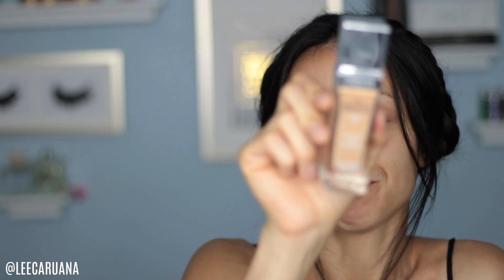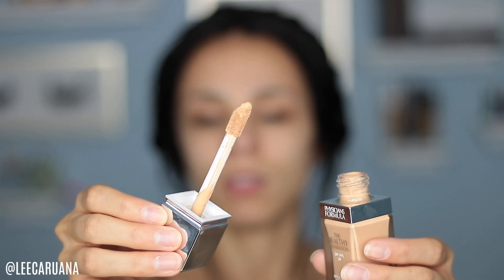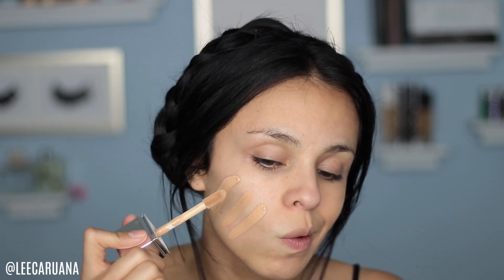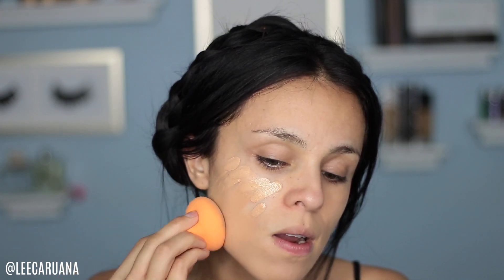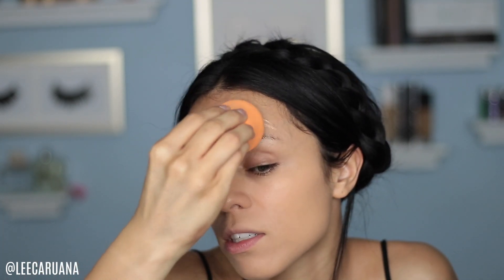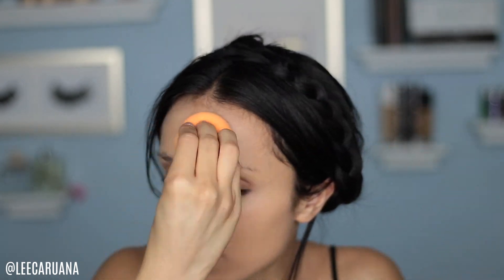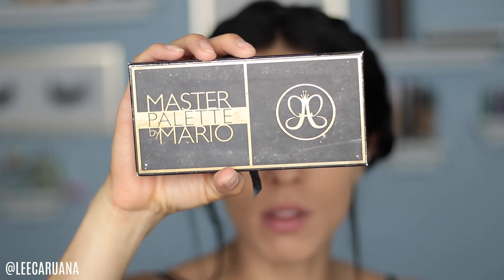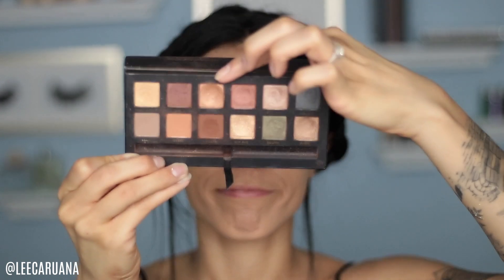Review and Wear Test on the Physicians Formula Healthy Foundation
In this video I did a review and wear test on the new Healthy Foundation by Physicians Formula. This is a great summer foundation for oily skin! I love that its not matte so it is a lot more natural looking!